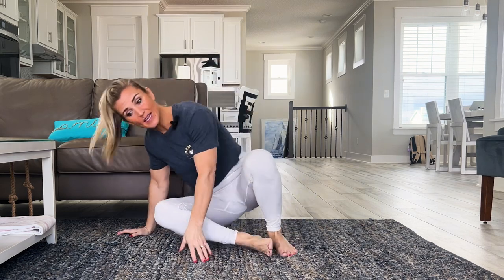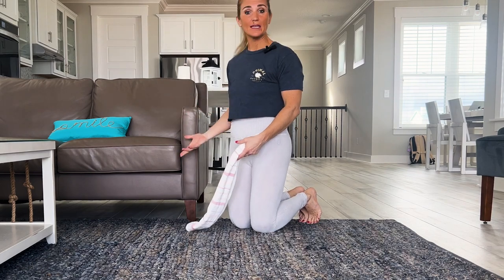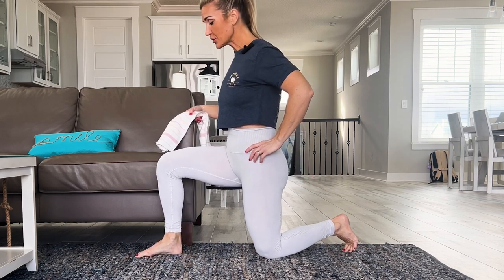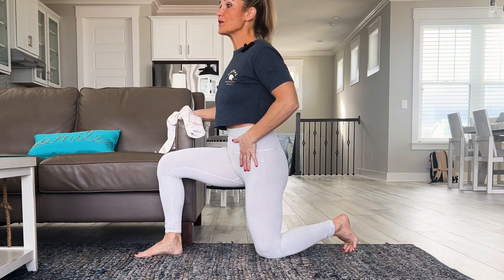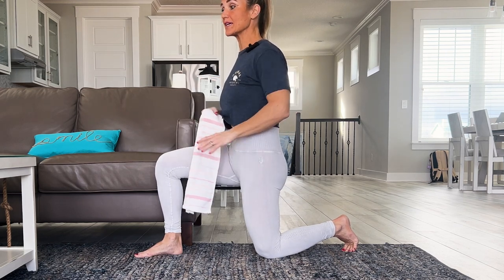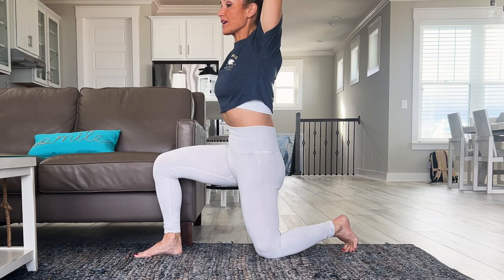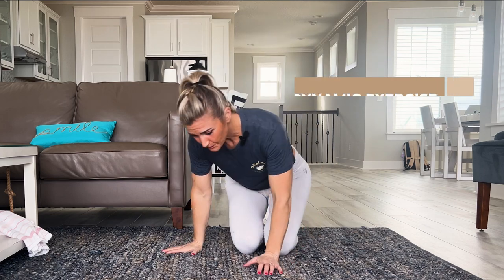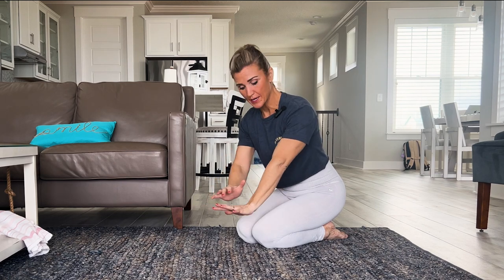How To FIX Tight Hip Flexors Instantly | Do These 4 Deep Stretches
Struggling with tight hip flexors from sitting too long or feeling a pinch when you pull your knee to your chest? Dr. JJ Thomas is here to guide you through a transformative journey to relieve hip flexor pain and tightness instantly. In this comprehensive video,  you'll discover a blend of stretches and mobility exercises designed to target the root of your discomfort and promote lasting mobility.

Get A Free Copy Of My Book: 5 Things Your MUST do to Build a Successful Cash Based PT Practice:  This quick, easy-to-read guide is your no BS steps to what really works in building a Cash Based Physical Therapy business.

For more on our in person Physical Therapy continuing education classes, check out our Primal University 🎓

With over 20 years as a physical therapist, JJ’s passion for movement along with her unique experiences and training have shaped her into the successful clinician and educator she is.

JJ graduated from the University of Delaware in 2000, which is now ranked as the #1 physical therapy school in the nation. She holds multiple certifications in a variety of advanced specialty techniques and methods, all of which complement her role as an expert clinician and educator. JJ has been certified in dry needling since 2009, and began instructing dry needling in 2012. She currently teaches for Evidence in Motion (EIM), and also independently lectures and trains other clinicians throughout the country in the fields of physical therapy, chiropractic, and sports medicine. She uses her expertise to help other professionals advance their skills and outcomes, either through manual interventions or specialized movement analysis.

JJ Thomas also has certifications in Gray Cook’s Selective Functional Movement Assessment (SFMA), ACE Gait Analysis, Functional Range Conditioning (FRC), The Raggi Method of Postural Evaluation (based out of Italy), and many other joint, soft tissue, and neural mobilization techniques. In addition to these accomplishments, JJ is also a trainer for GMB Fitness, where building a solid foundation fosters restoring functional, pain-free movement.

JJ’s expertise in the area of movement analysis and in dry needling has played a large part in success in the field of sports medicine. JJ has had the honor to work with the US Field Hockey Team, and with individual professional athletes from NFL, MLB, NBA, USATF, PGA, US Squash, USPA (polo), and more.

As a recognized expert in dry needling and consultant for organizations such as the Federation of State Boards of Physical Therapy (FSBPT) and the American Physical Therapy Association (APTA), JJ has contributed to national legislative advancements in dry needling. Her work with these organizations includes establishing national education standards for dry needling competence and successfully adding a Trigger Point Dry Needling CPT code for insurance and billing coverage. JJ assisted the APTA in successfully adding a specific CPT code for trigger point dry needling in CPT 2020.